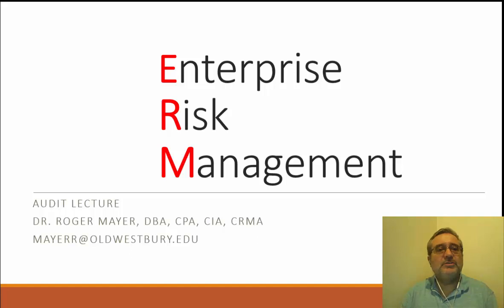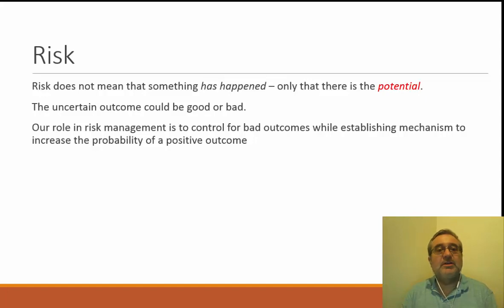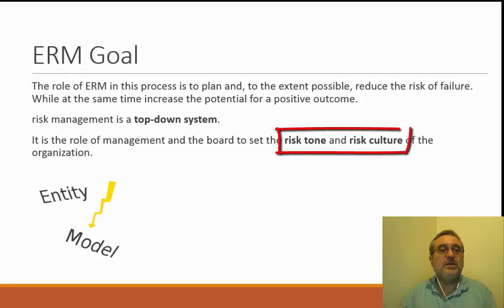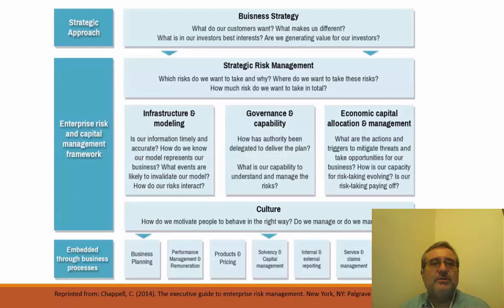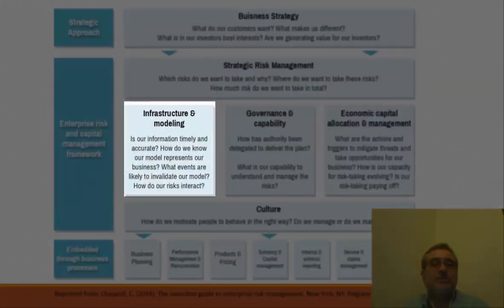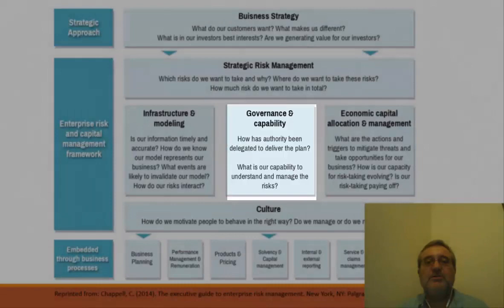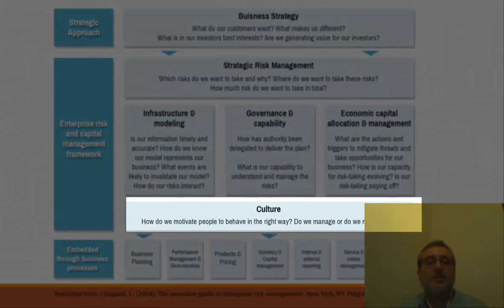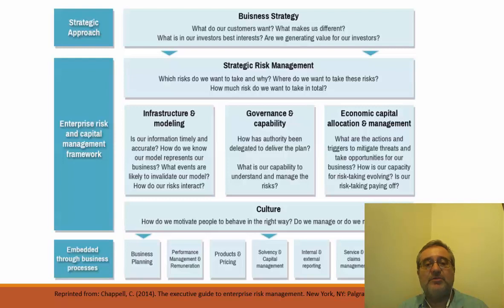Enterprise Risk Management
A brief introduction to Enterprise Risk Management (ERM)